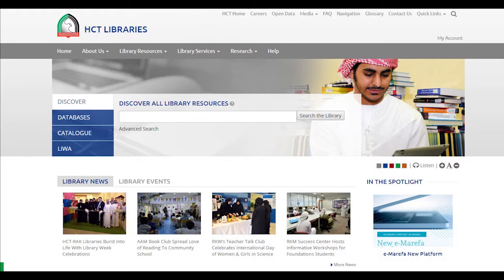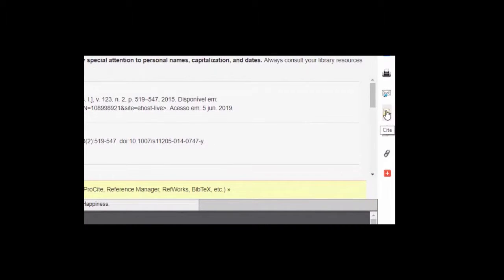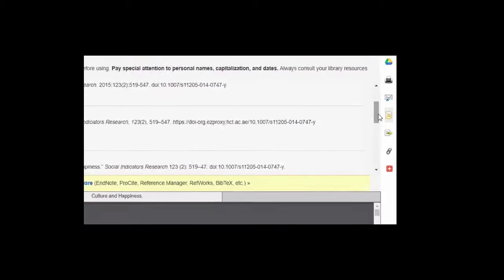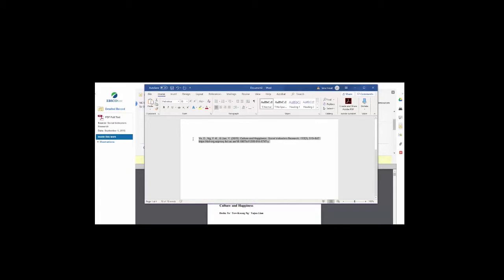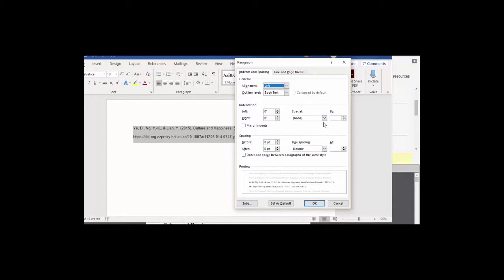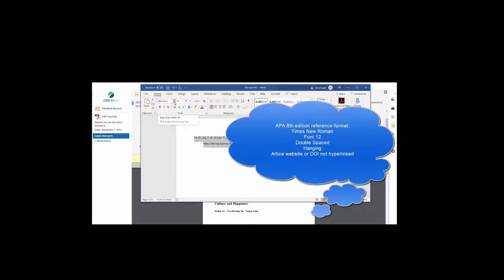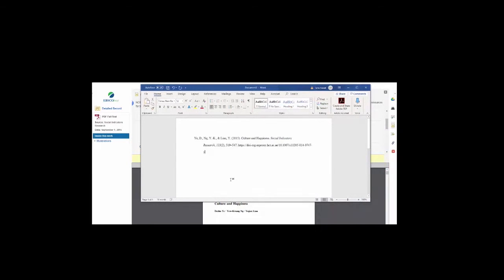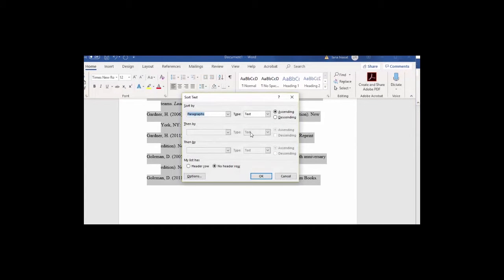Workshop 1 Rough Cut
Adobe Training: Explainer Video